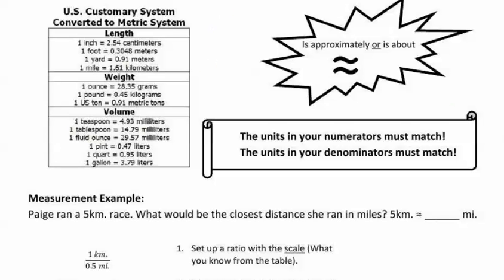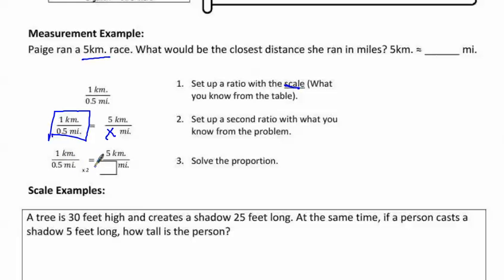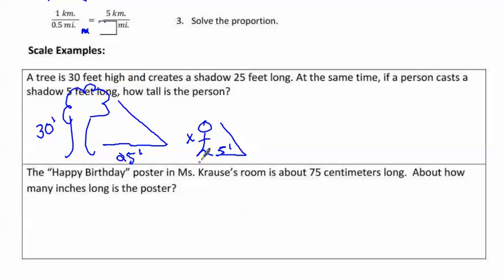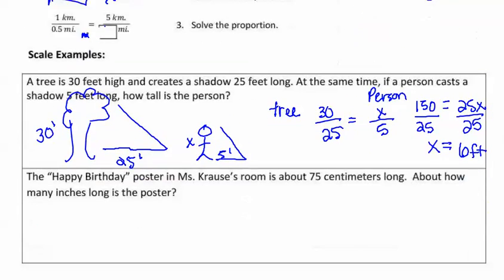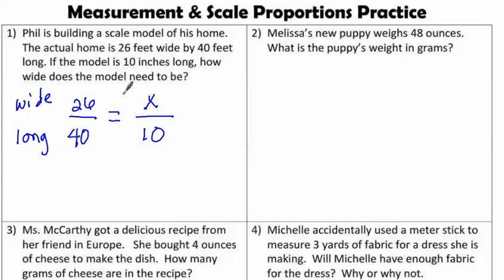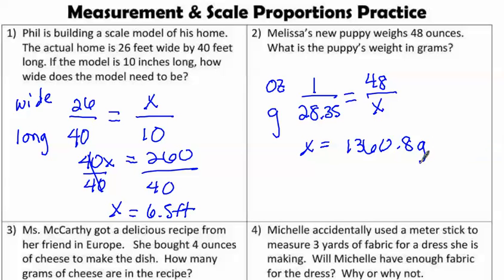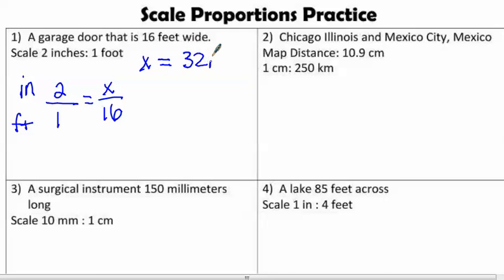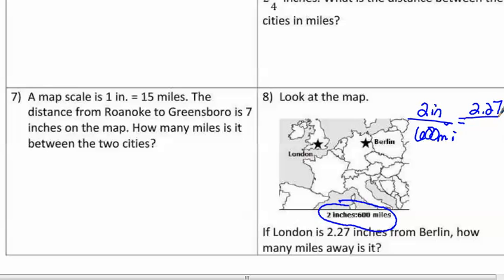M7 Measurement & Scale Proportions